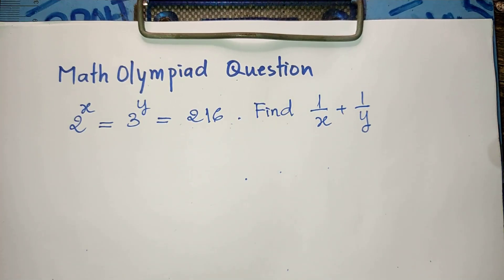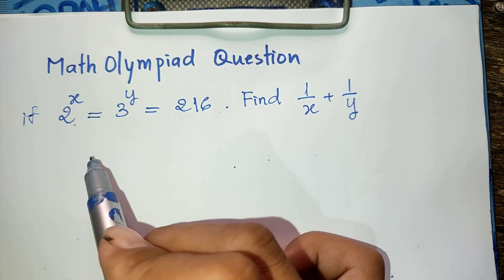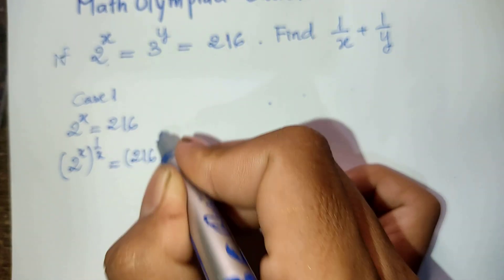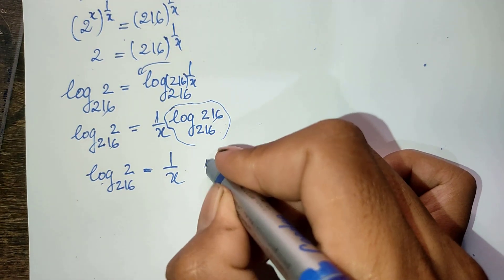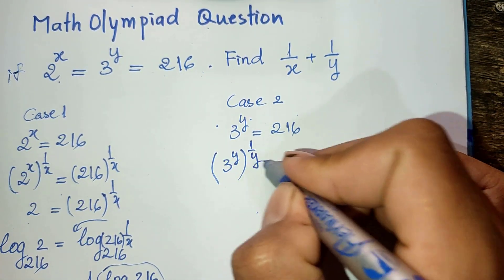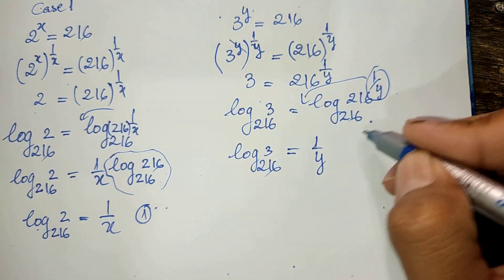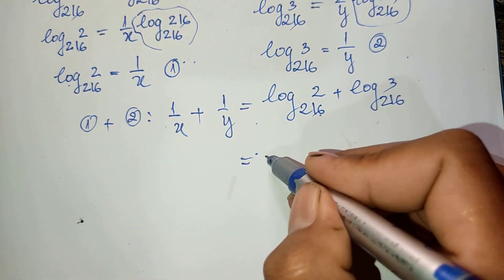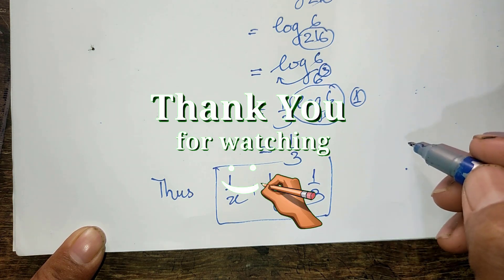How to solve the exponential equation | Olympiad Question | Math Olympiad Challenge